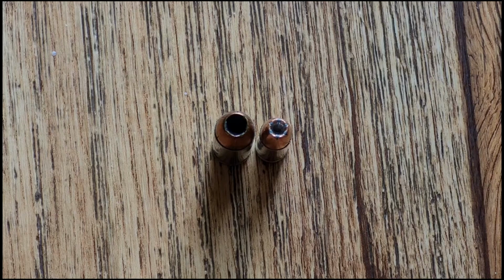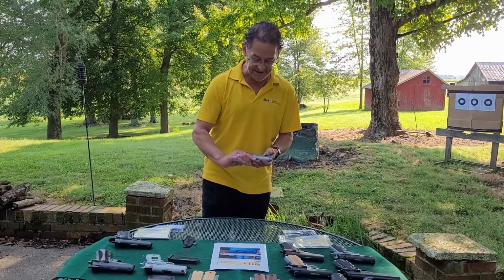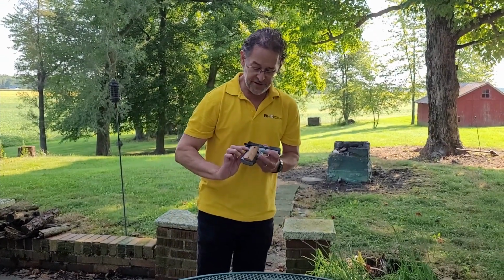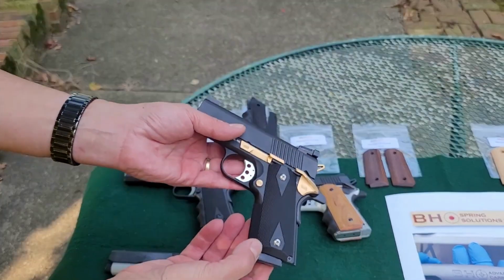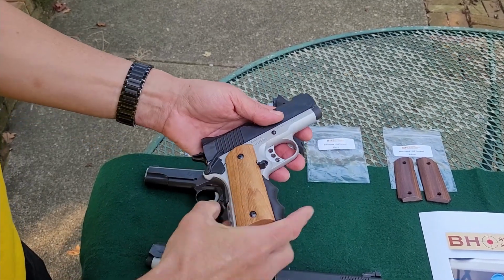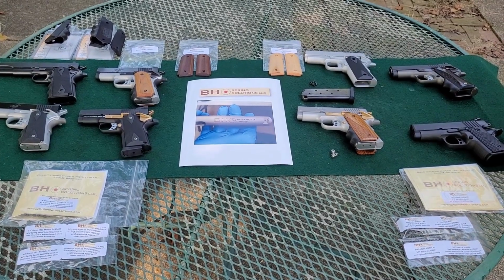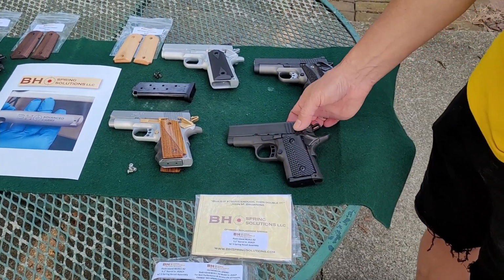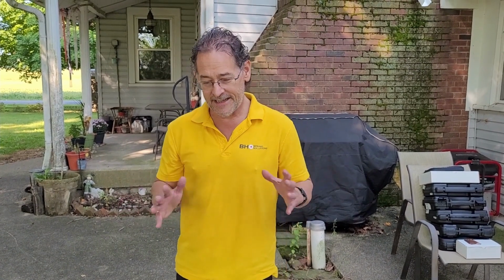BHAdvanced Carry 1911s Products